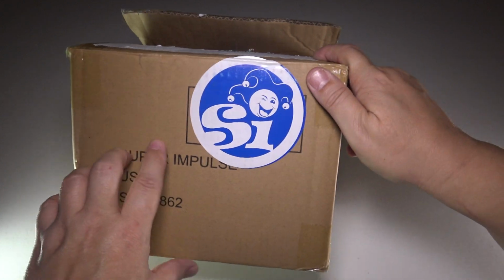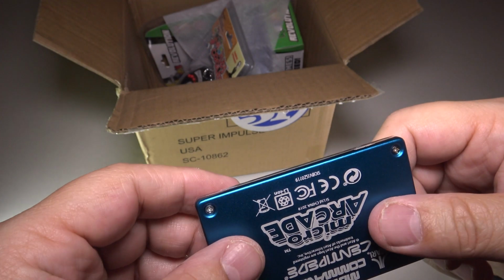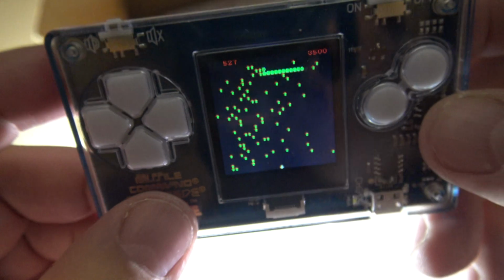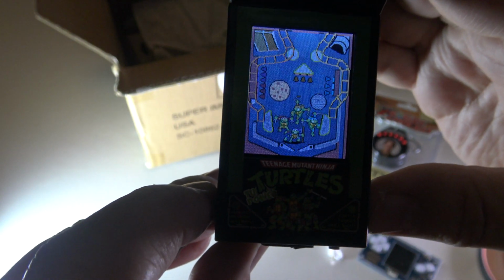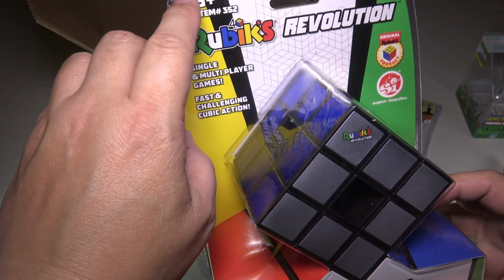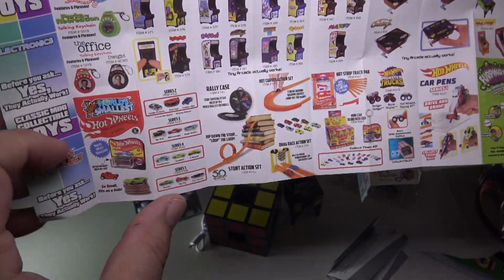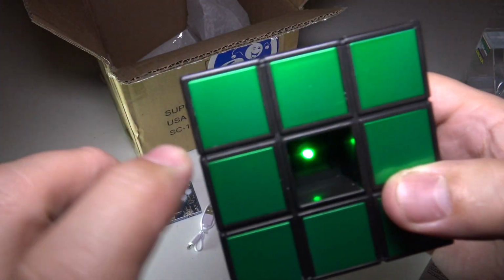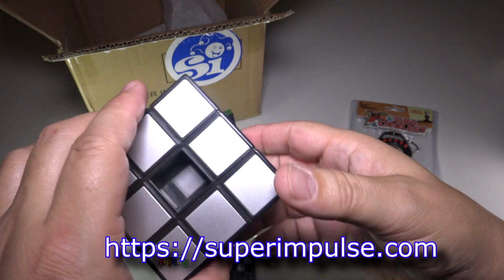Mail Time: Huge box of Toys from Super Impulse! Video Games, Pinball, Rubik's Cube and more!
Lets unbox top products SUPER IMPULSE. Super Impulse is committed to innovative toys, novelties, and accessories for kids and the young at heart.